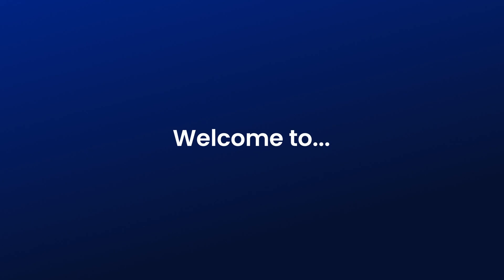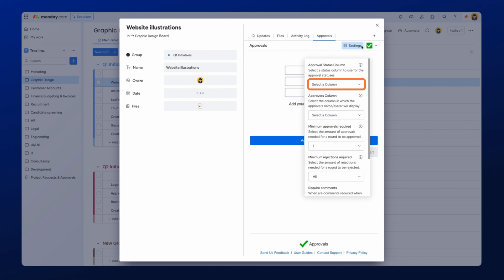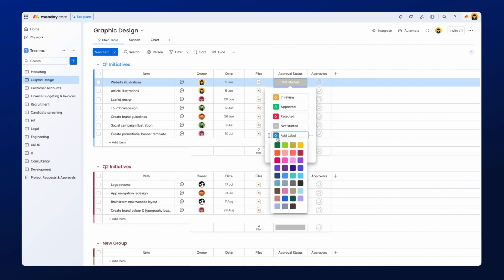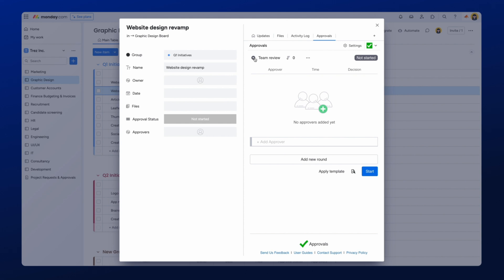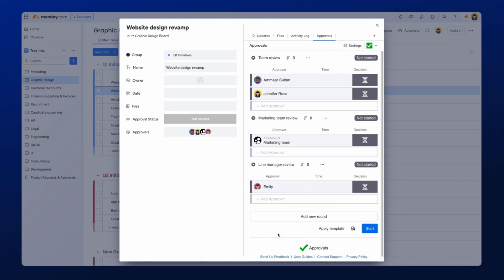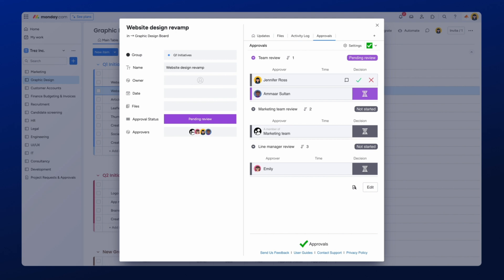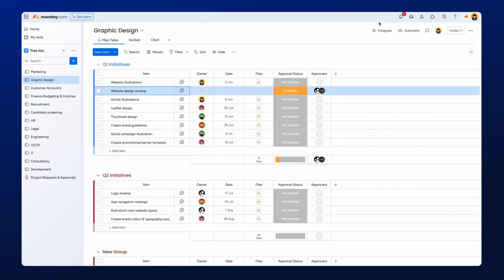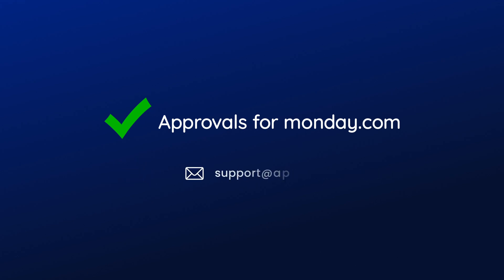Setup a multi-stage approval process in monday.com | Approvals for monday.com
Find out how to set up an approval process with multiple stages in monday.com. In this video, we'll show you how the Approvals for monday.com app enables you to customize your review and approval process in monday.com

Approvals for monday.com is a fully integrated, customizable approval tool that helps you ensure work gets reviewed and approved by the right people at the right time.

Its simple, intuitive design makes it the perfect solution for technical and business teams alike.